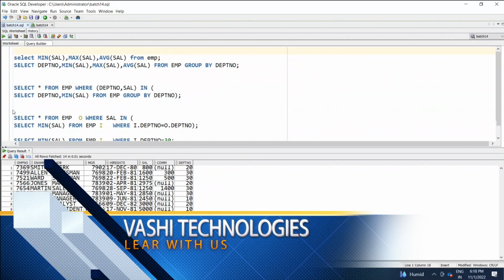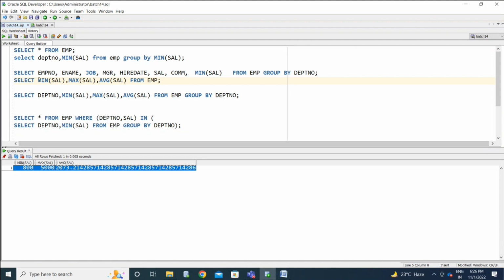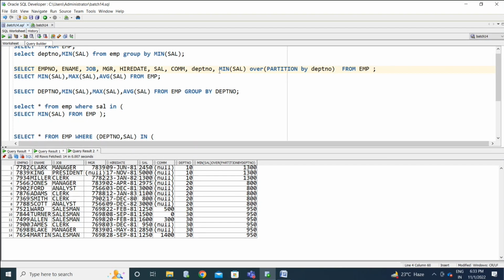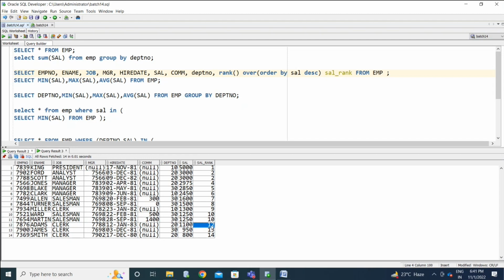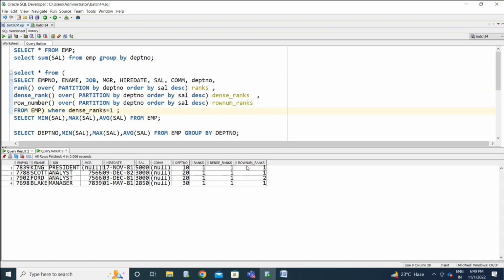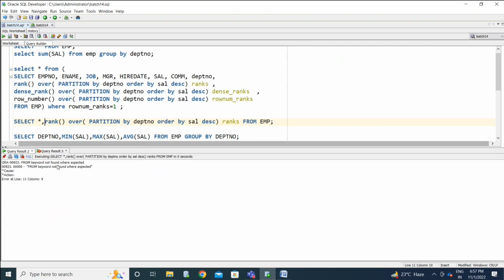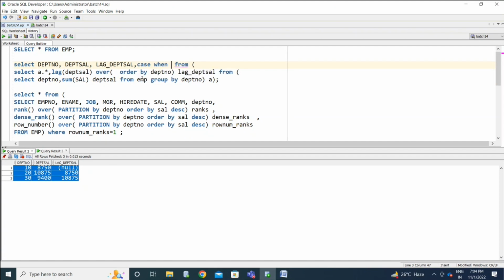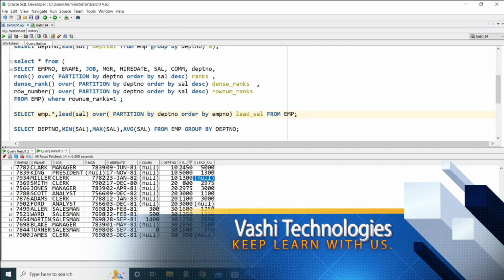SQL Functions ll Functions in SQL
SQL Interview Questions: Expert Tips and Sample Answers